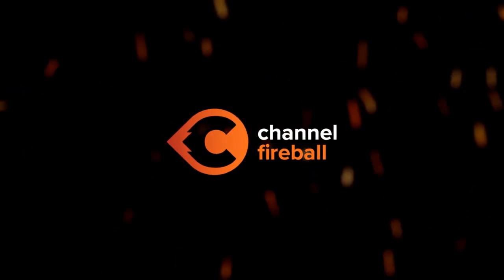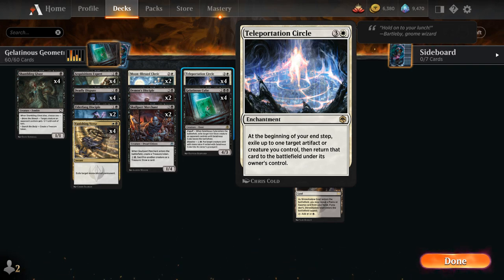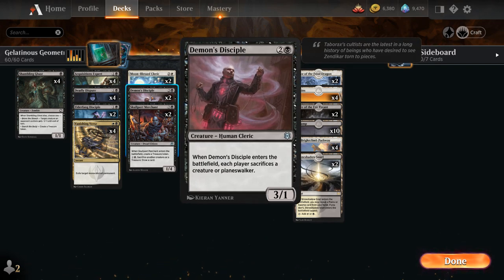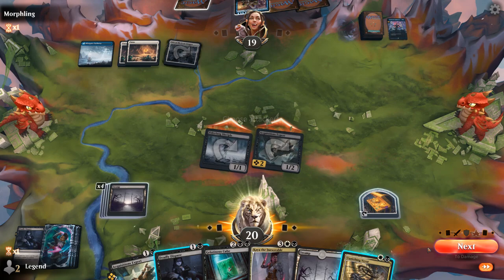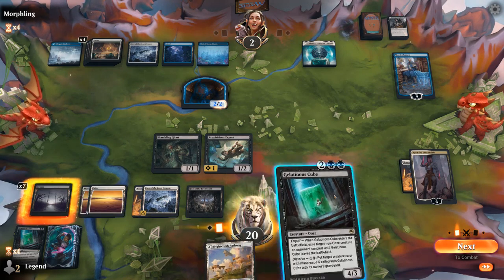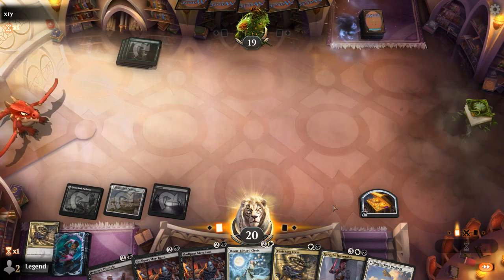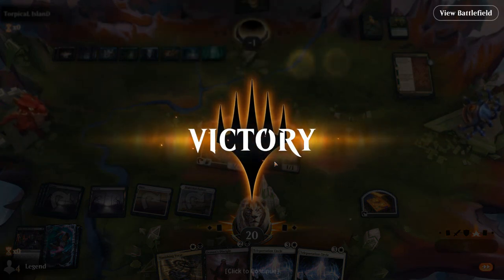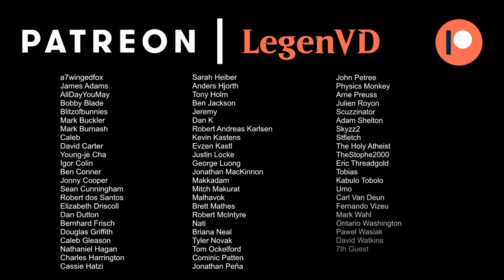MTG Arena - Standard - Gelatinous Geometry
Magic: The Gathering Arena deck tech & gameplay with a black/white blink deck, featuring Teleportation Circle and Gelatinous Cube from D&D Adventures in the Forgotten Realms in 2022 Standard.

00:00 - Deck Tech
04:17 - Match 1
16:45 - Match 2
20:25 - Match 3
30:07 - Match 4
34:47 - Match 5